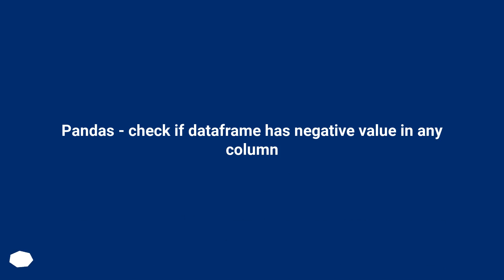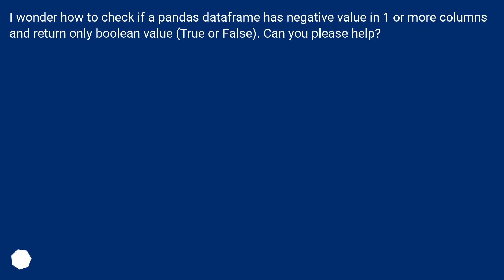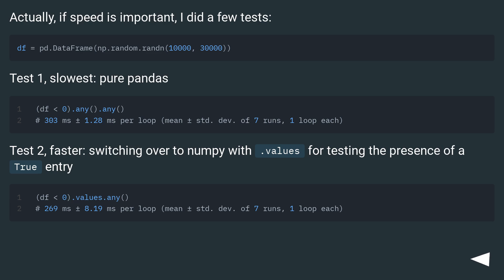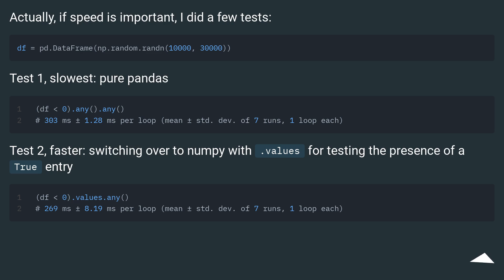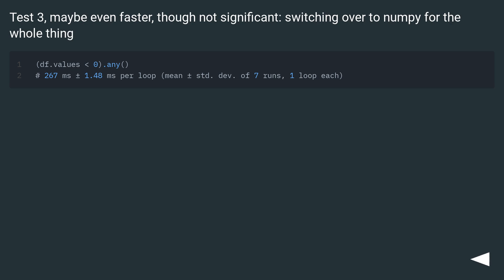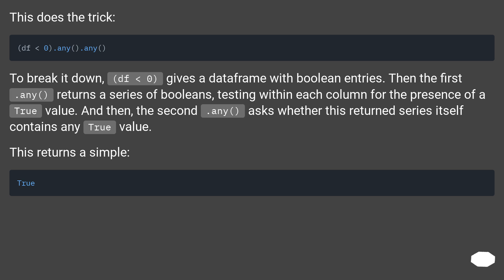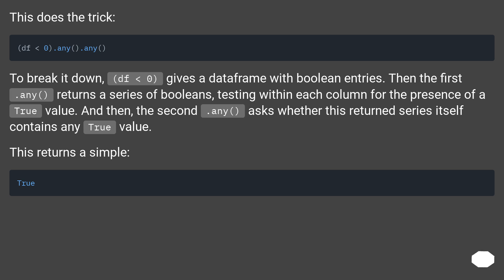Pandas - check if dataframe has negative value in any column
Chapters
00:00 Question
00:47 Accepted answer (Score 13)
01:35 Answer 2 (Score 4)
02:13 Answer 3 (Score 4)
02:25 Thank you